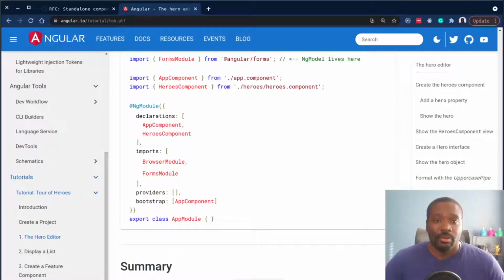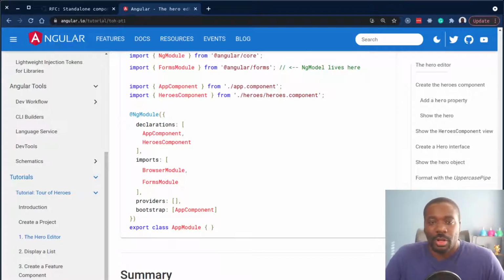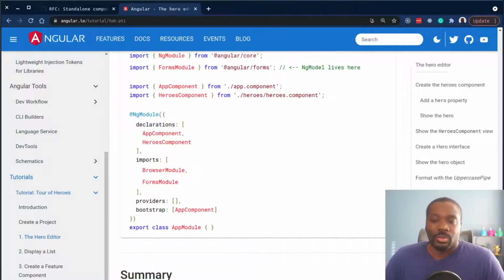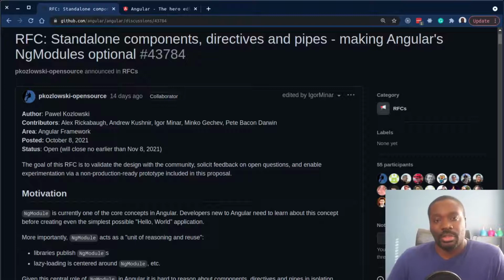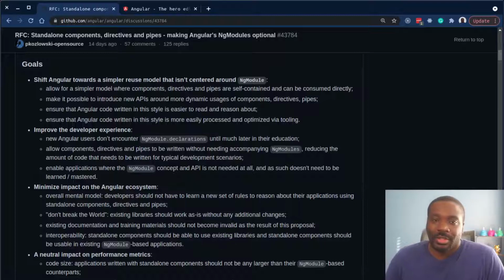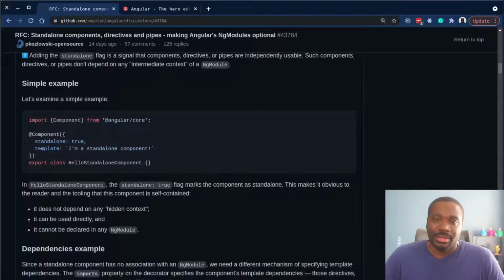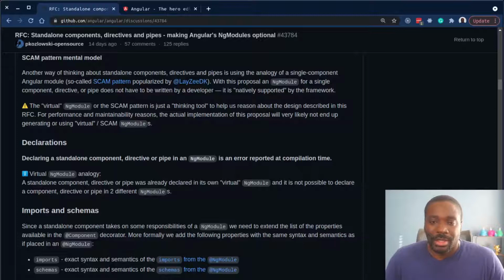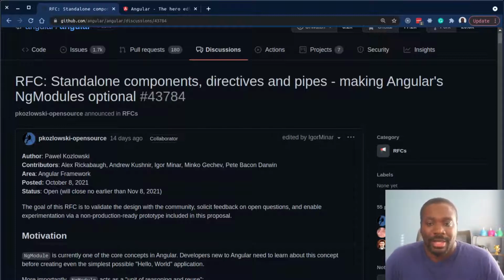Is the Future of Angular Standalone?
The Angular team has released an RFC about Standalone Components/Pipes/Directives that includes optional NgModules! This video talks about the early days of Angular(2) and my thoughts on how this could impact the Angular framework.